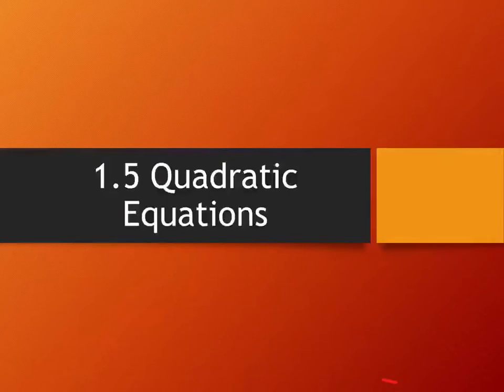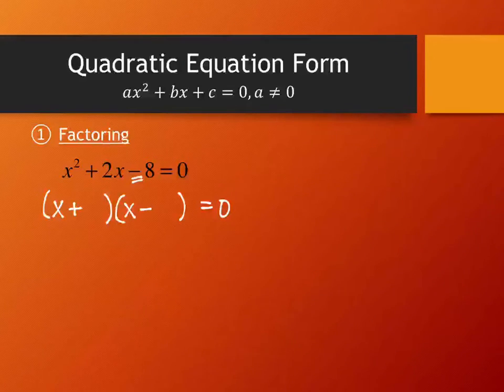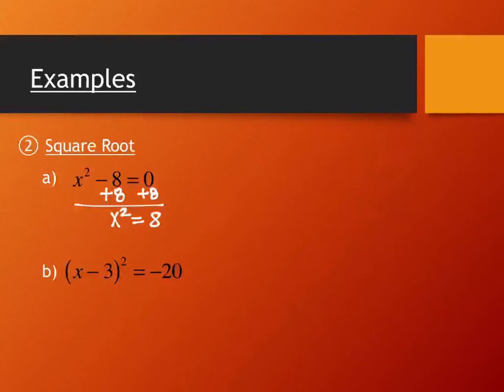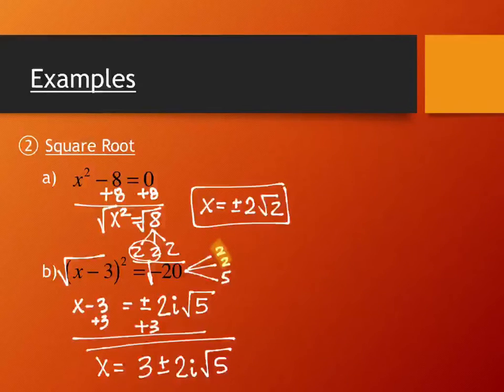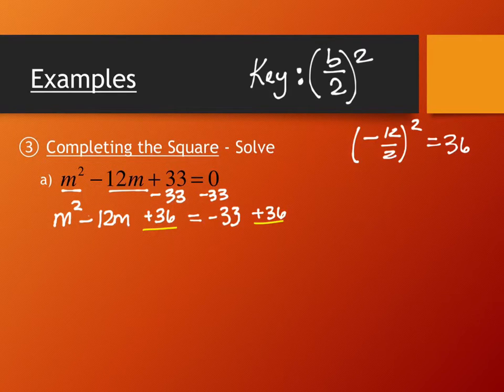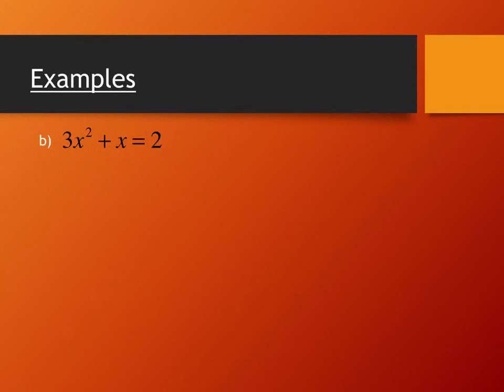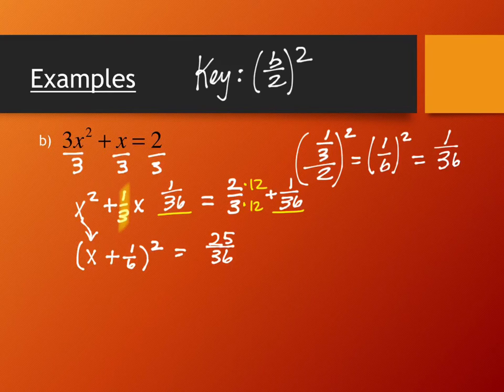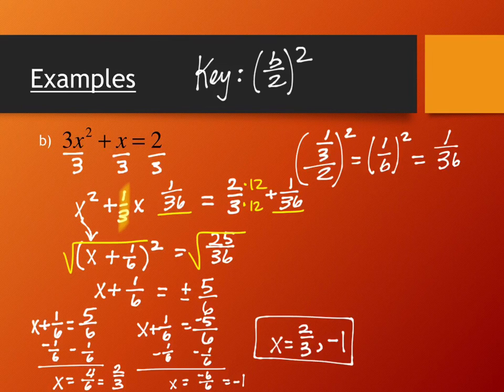1.5 Quadratic Equations (part 1)